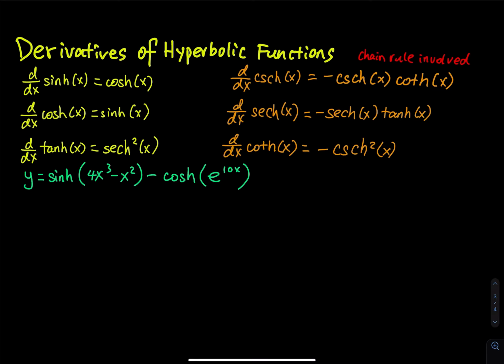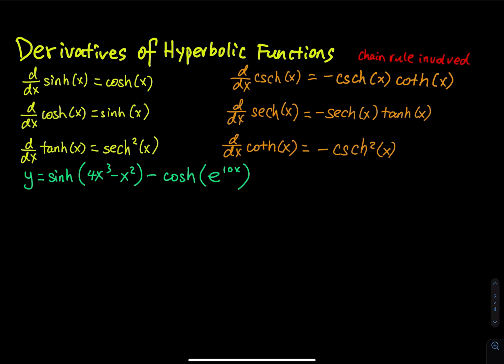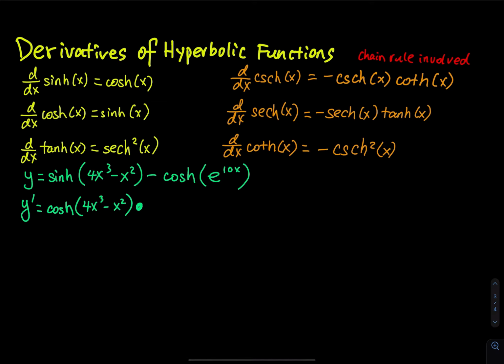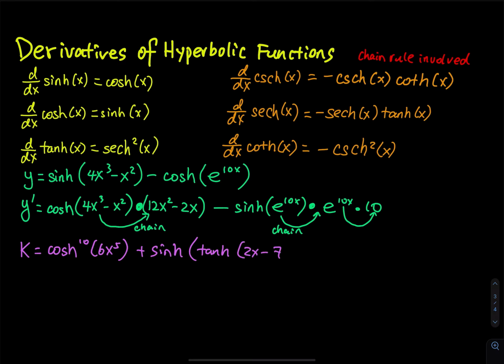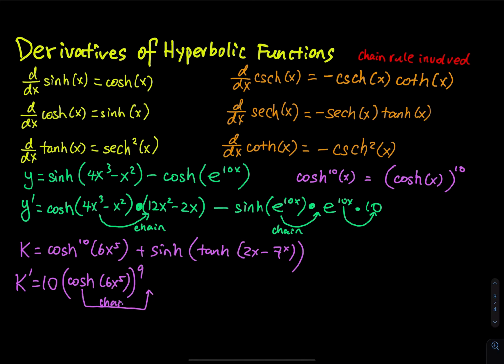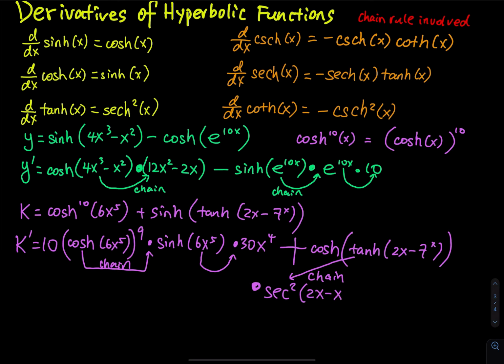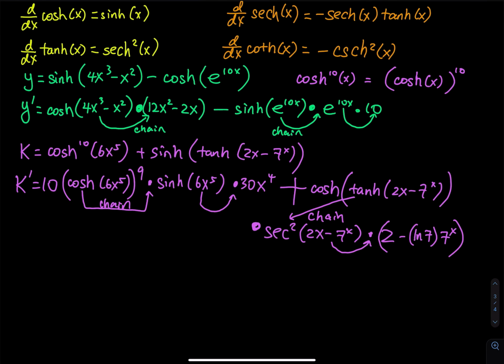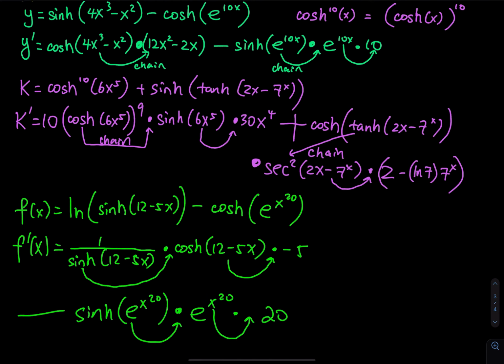3.8 Part 2: Derivatives of Hyperbolic Functions Involving Chain Rule | Differential Calculus